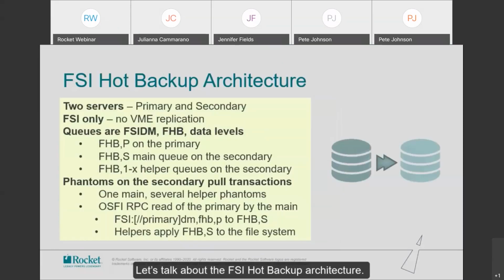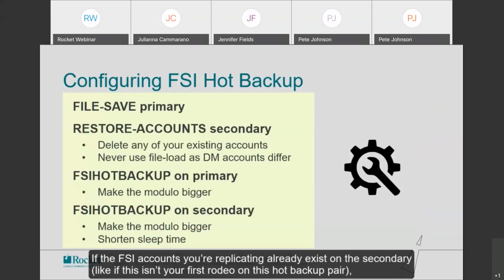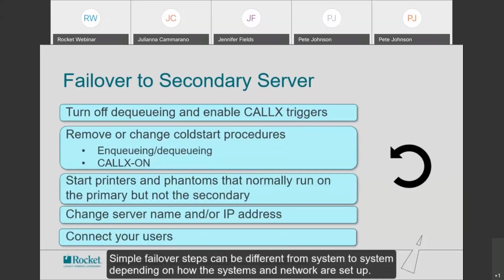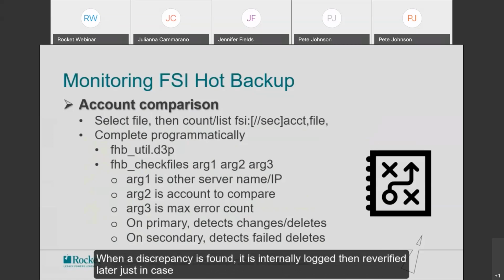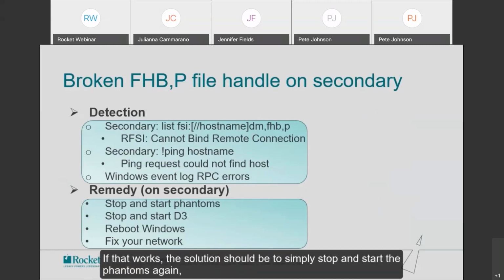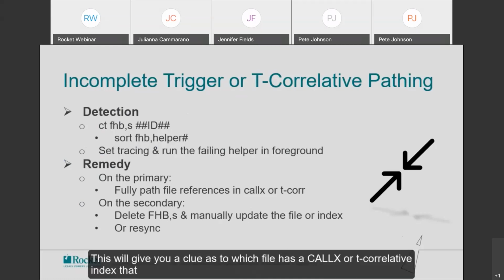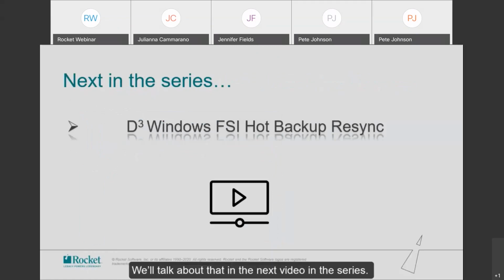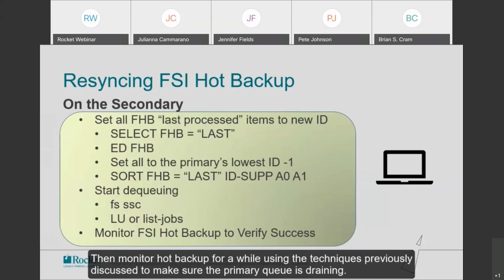Hot Backup for D3 Windows - MVU 3.16.21